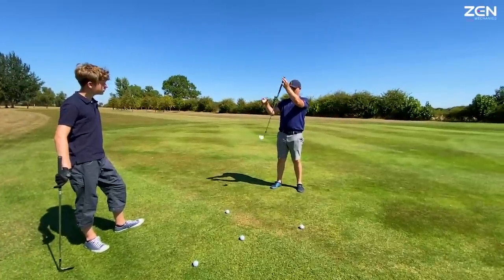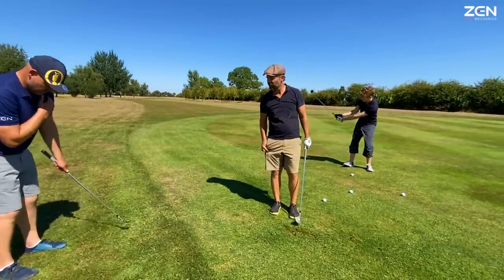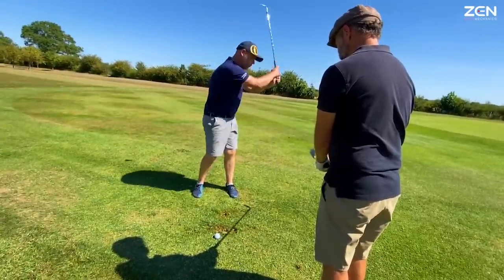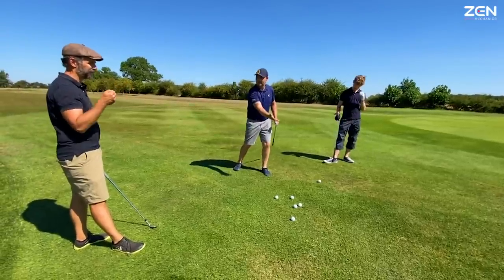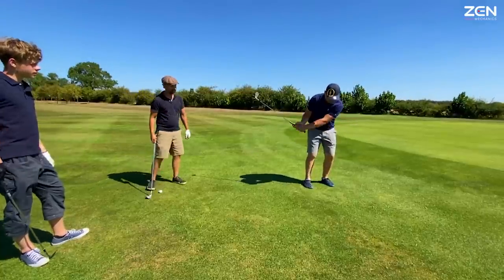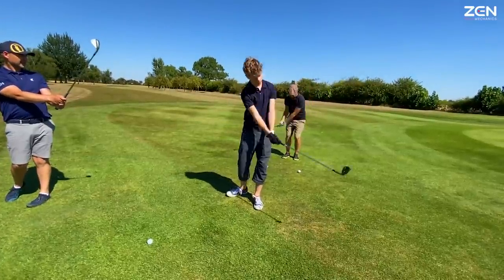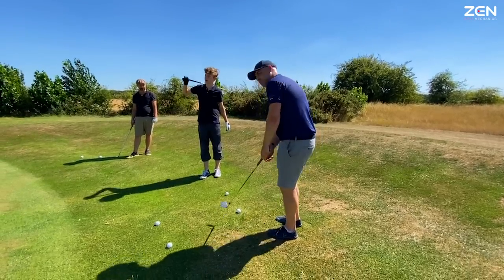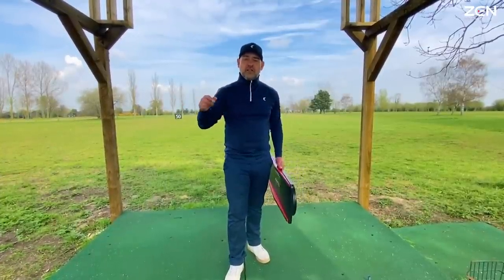You Must go UP when the Golf Club Swings DOWN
We talk a lot about ground reaction forces in the golf swing on this channel and in this lesson today joined by Robert and Noah at the short game area we discussed how they apply for chipping and pitching.

Low point, swing length, the full action and finish of the swing were also covered, enjoy the video guys. As always a huge thanks to Robert and Noah for letting us share their lesson experience with you all.